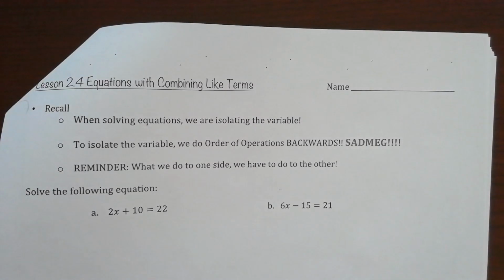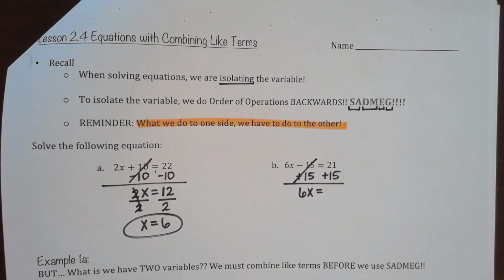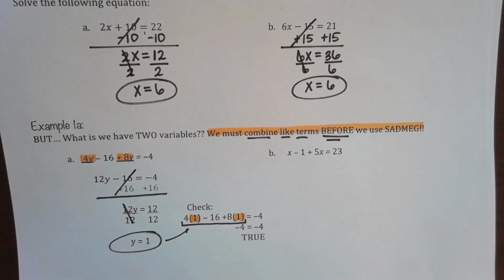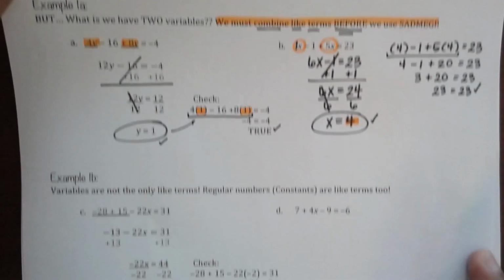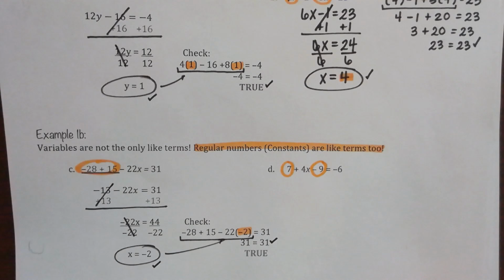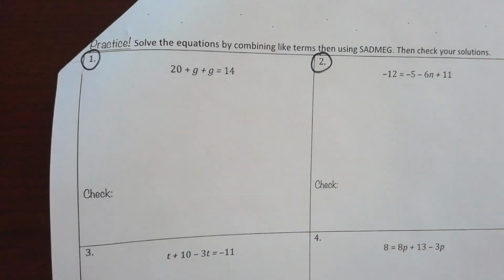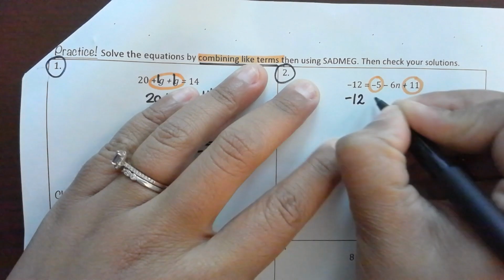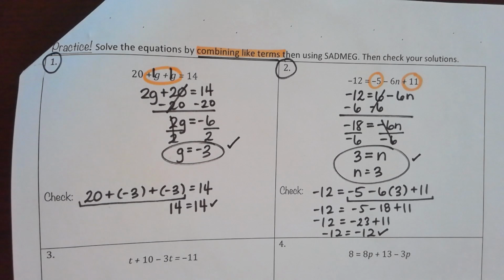Unit 2 - 2.4 Equations with Combining Like Terms